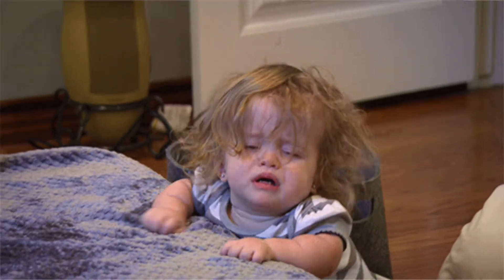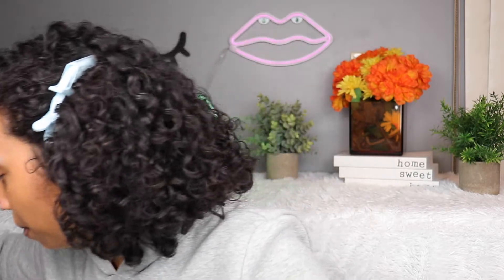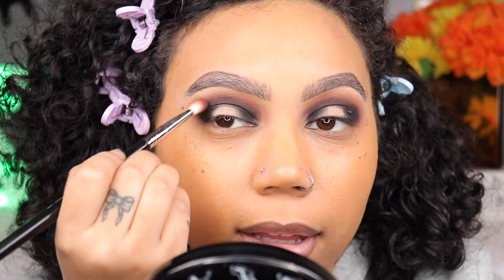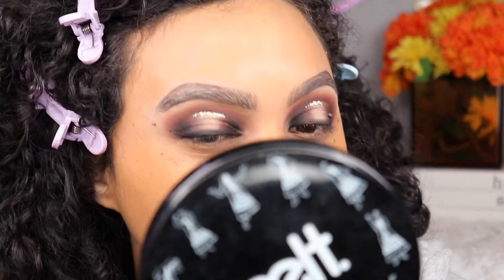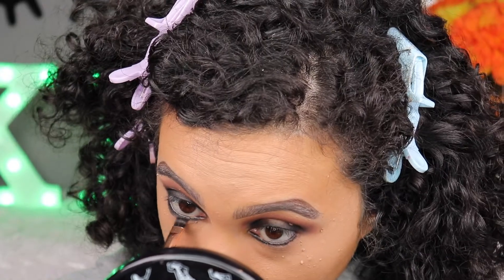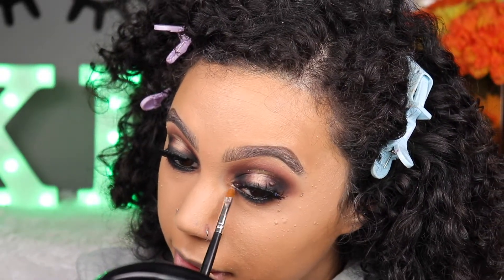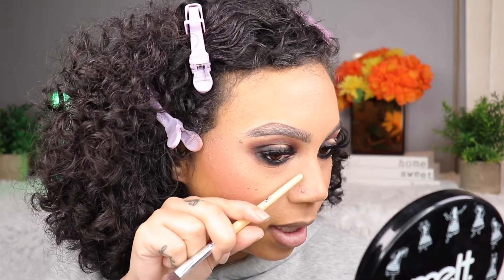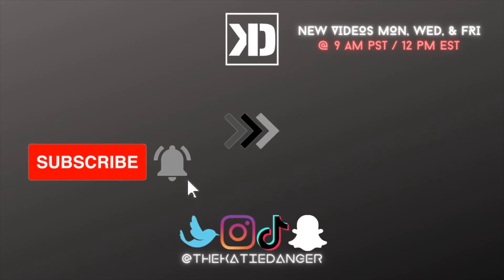TESTING VIRAL DRUGSTORE PRODUCTS | KATIE DANGER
Welcome back! Thank you for being such a HUGE part of this channel!

Alana & Leo’s Instagram: @thebabiedangers
Milkshake & Cheddar’s Instagram: @thedangerdogs

MOTD:
Elf Camo CC Cream / Medium 355 W
NYX Lift & Snatch Brow Tint Pen / Black
NYX Microbrow Pencil / Black
Elf x Jen Atkin Let’s Elfing Do This Palette
NYX Glitter Goals Liquid Eyeliner / Zodiac Queen
L’Oreal Infallible Concealer / 375 Latte
Maybelline Fit Me Powder / 25 Medium
Elf x Jen Atkin Zero Effort Liner / Black
L’Oreal Lash Paradise Mascara
Eyelure Lush XL Lashes / Indulgence
Elf x Jen Atkin Mist Me?
Elf x Nabela Noor Highlighter / Neharika Glow
Morphe Lip Pencil / Forecast
NYX Lip Suede / Brooklyn Thorne
Nails: KL Polish – Casino Night, Lights Lacquer – Matilda